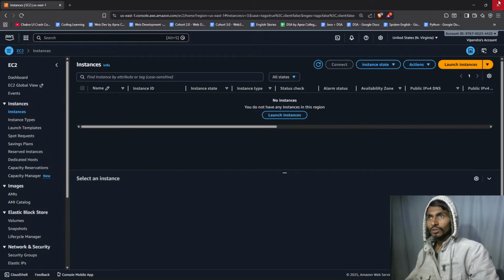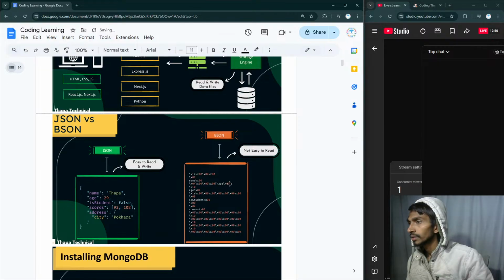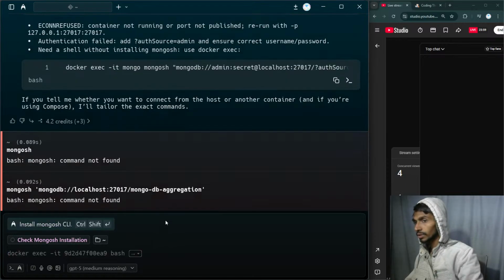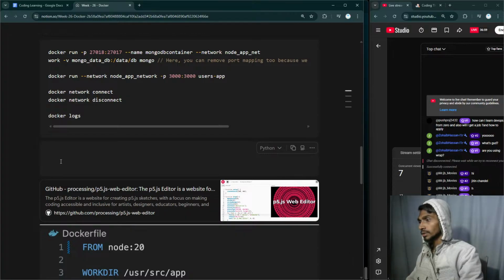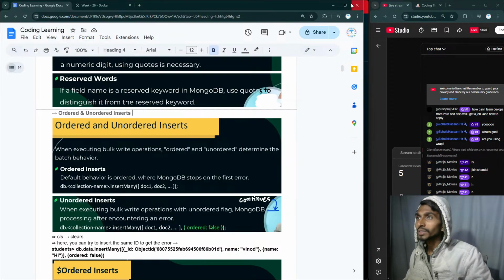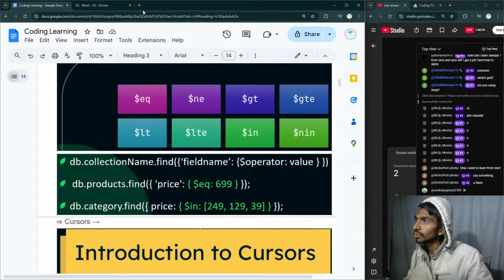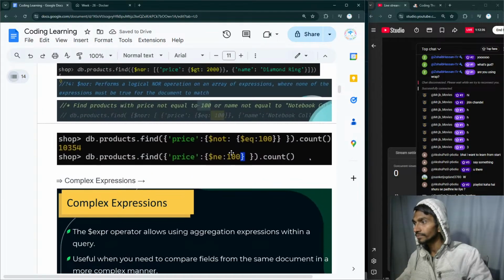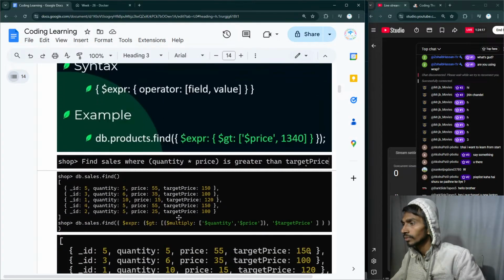Day - 64 |Mongoose Aggregation - Learning FullStack Web Dev | Coding The Code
Song: The Universe Needs You
Song: Indian Fusion
Song: Humsafar
Song: Awake
Composer: Sappheiros